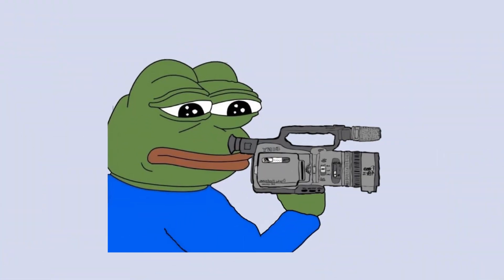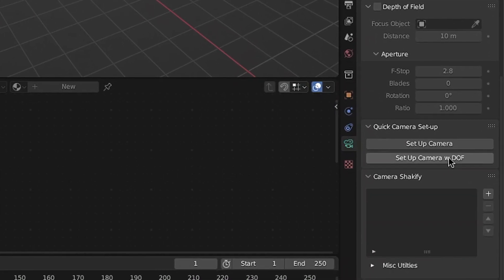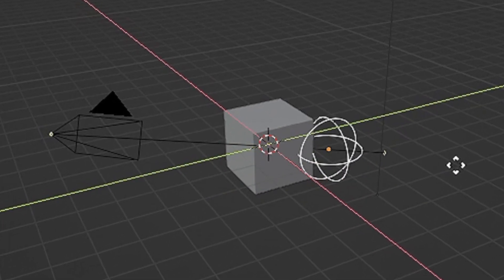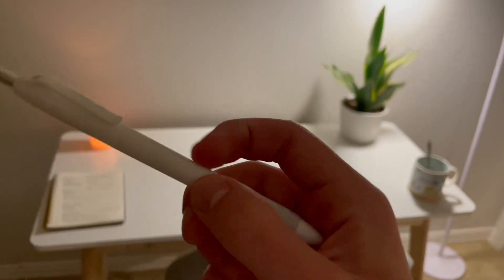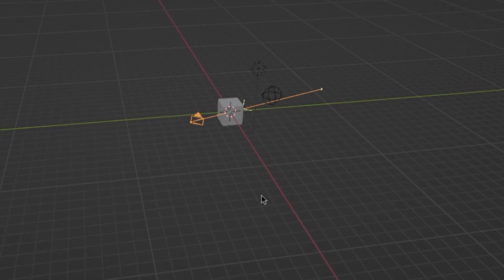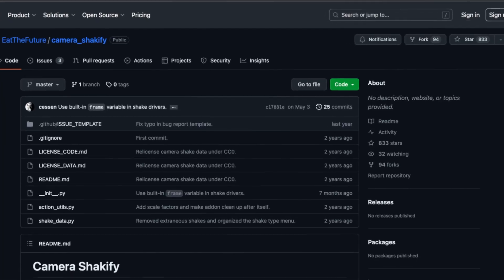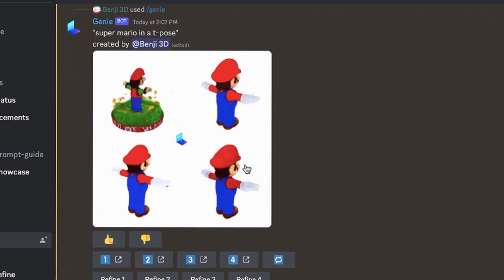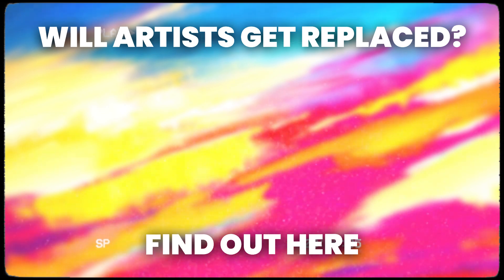Photorealism SECRETS from BLENDER PROS!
Hope this helps you to create more realistic renders in Blender :)

Thank y'all so much for watching!! Means the world :)